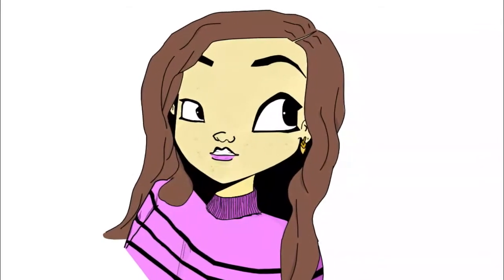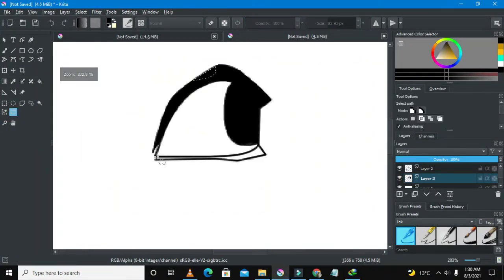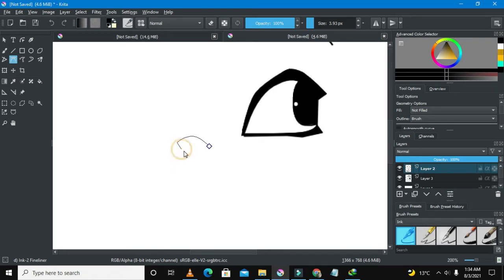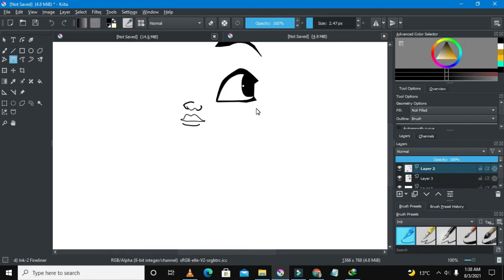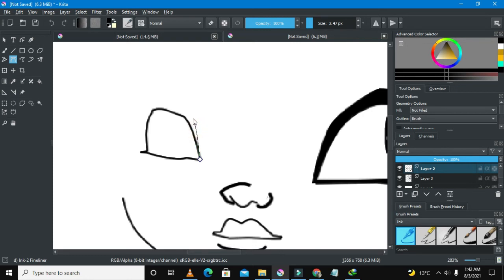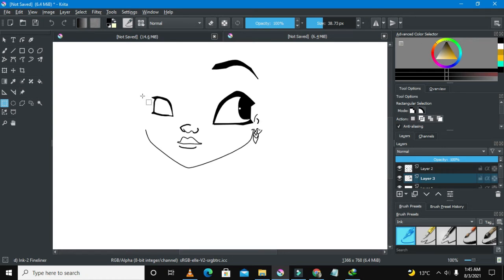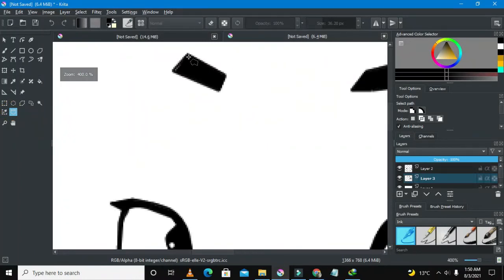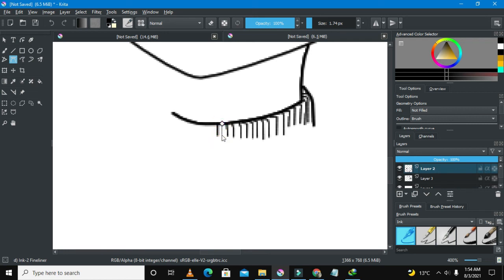HOW TO PAINT IN KRITA 🎨✨ (Digital Art Tutorial 2021) part 1